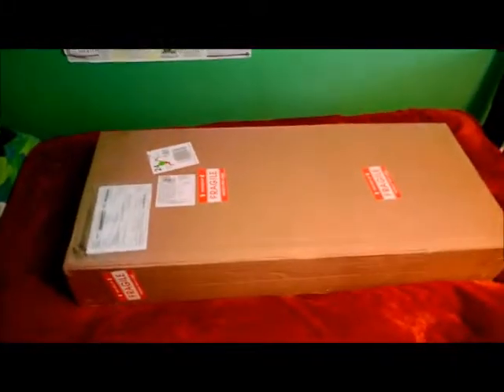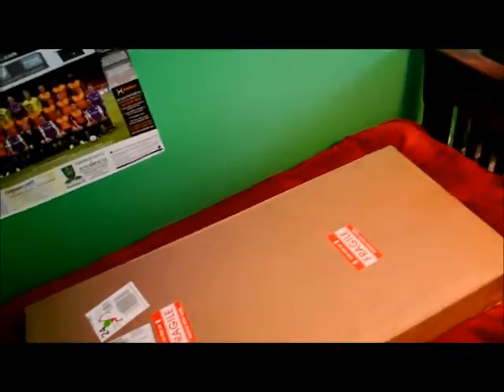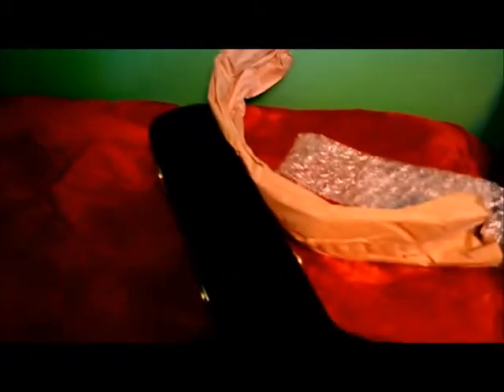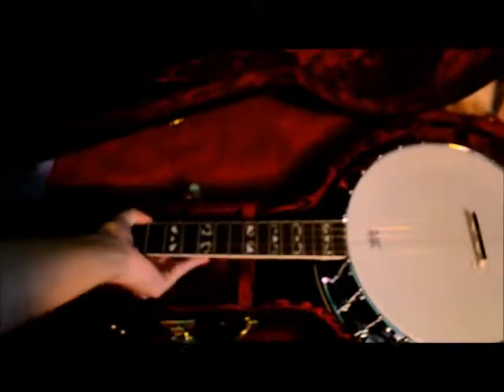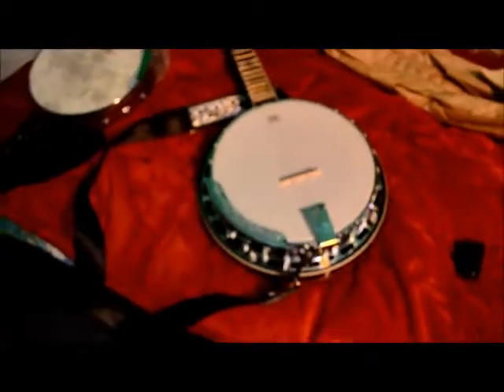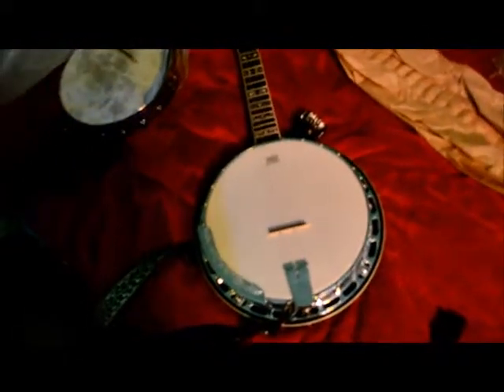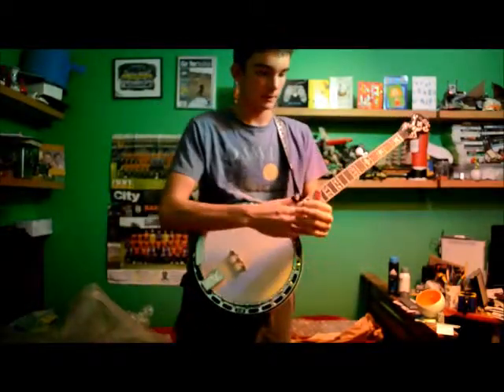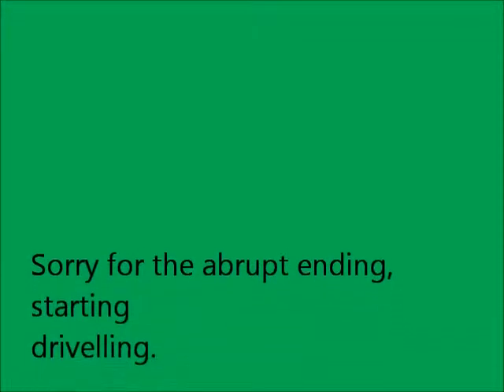Morgan Monroe MNB-5 (Banjo Unboxing)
Me opening my new Morgan Monroe MNB-5 banjo from the good folks at Banjo.com. I apologise for my shodddy camera work and editing as well as the banjo pickin'. Still hope you enjoy it nonetheless.

THE SPECS:

Series: Rocky Top
Tuners: Ashton Bailey Planetary
Brackets: 24
Tone Ring: 18 hole cast zinc alloy
Resonator: Mahogany
Hardware: Chrome
Neck: Mahogany
Bridge: Rosewood Tipped Maple
Fingerboard: Rosewood
Head: REMO
Inlay: Mother Of Pearl
Rim: 3 Ply Maple
Flange: One Piece Press
LIFETIME WARRANTY